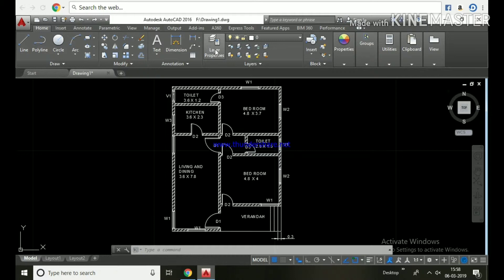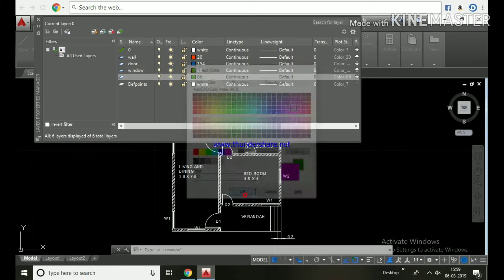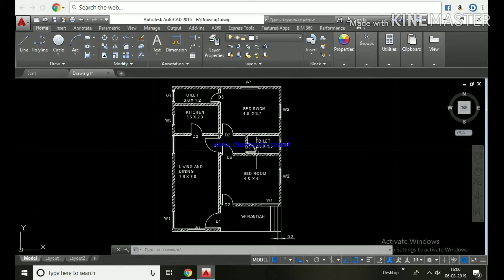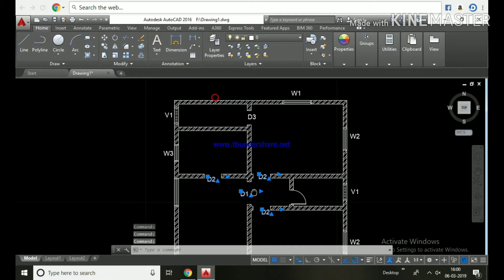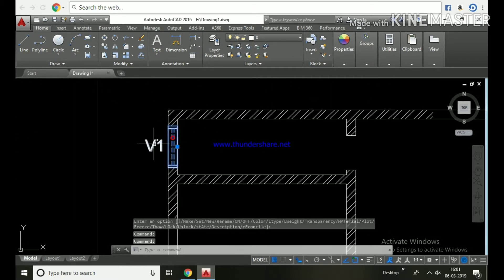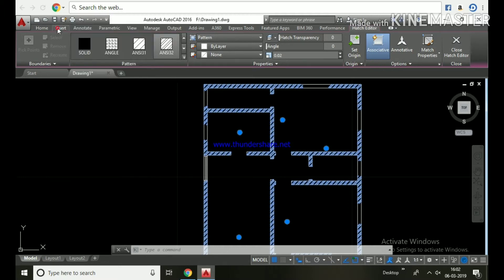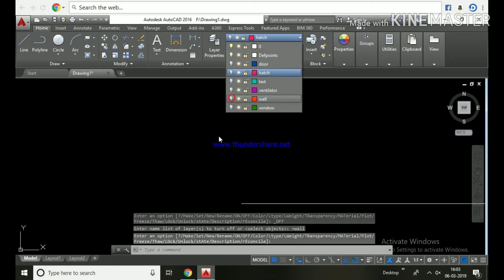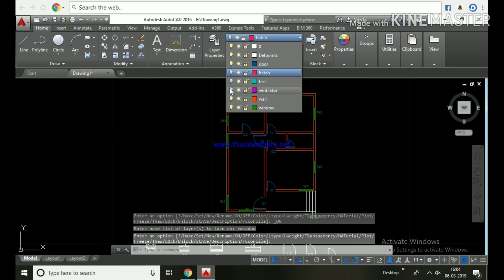AutoCAD tutorials. Lecture - 15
Application of layers in plan view.